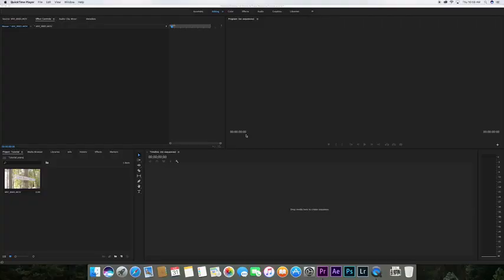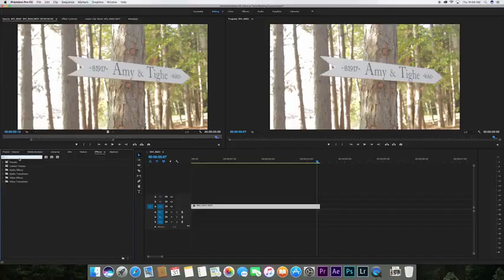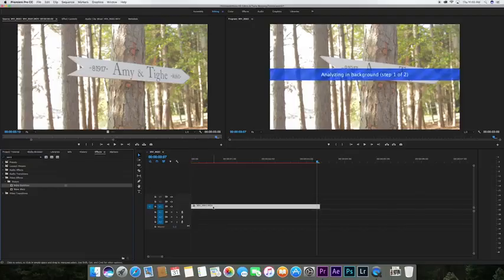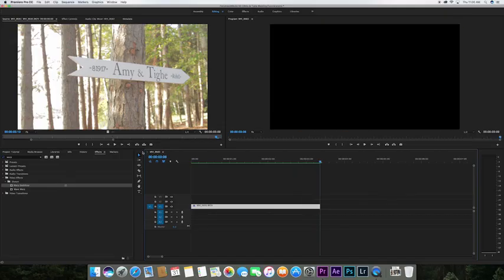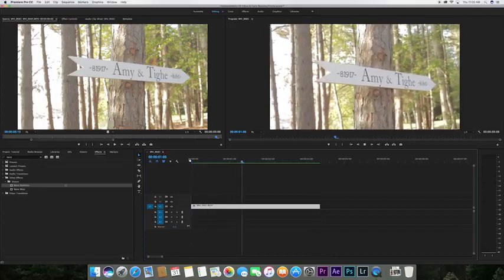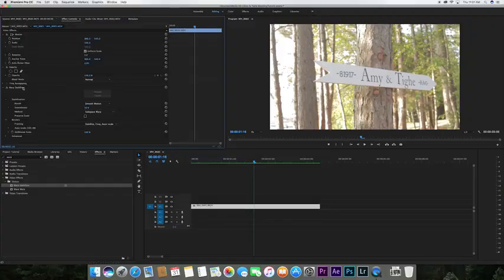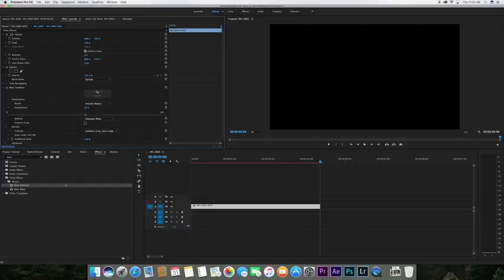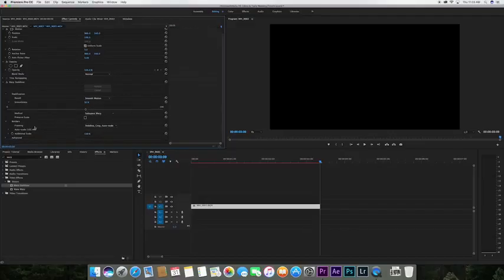Funny videos 2017 ដូច្នឹងផង ចោរប្លន់ចំកន្លែងពេទ្យឆ្កូត​ ធានាថាសើចទៀតហើយ TOWN Full HDTV YouTu